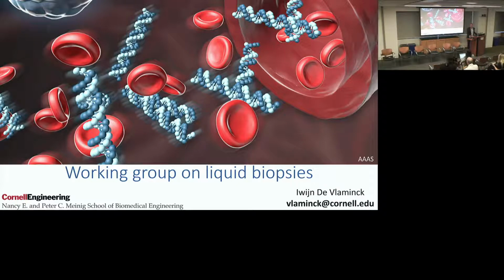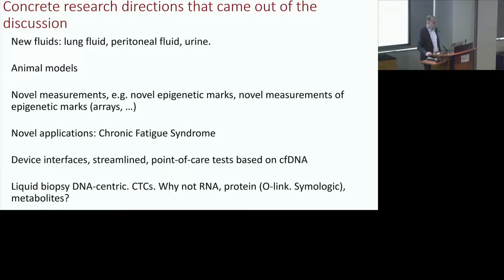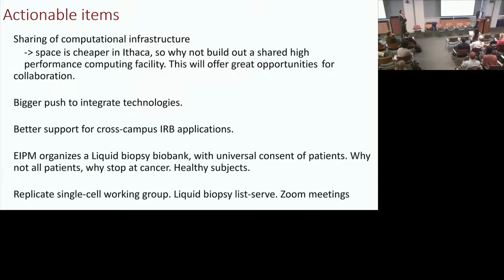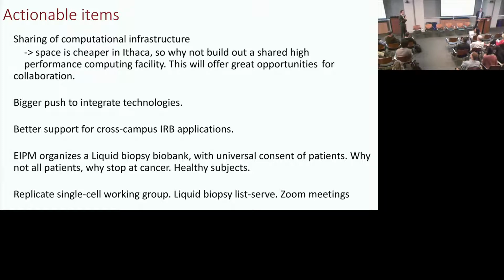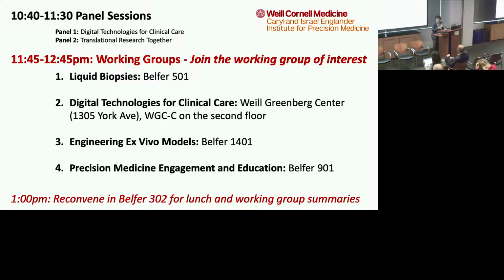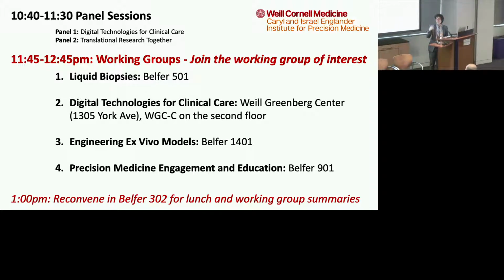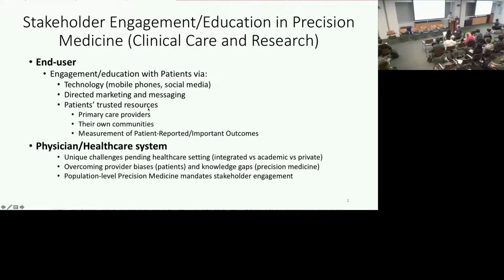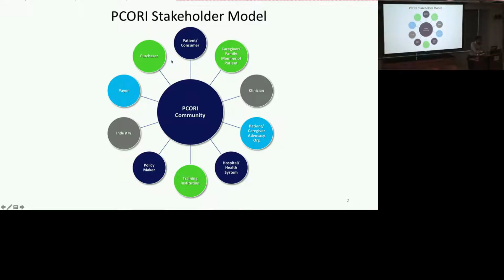EIPM 3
2019 EIPM's Precision Medicine Research Symposium, Day 2, video #3